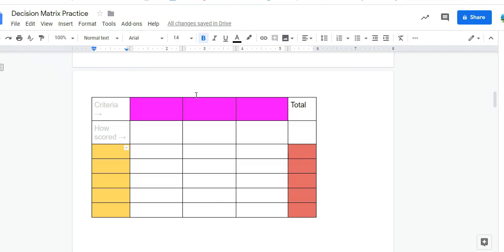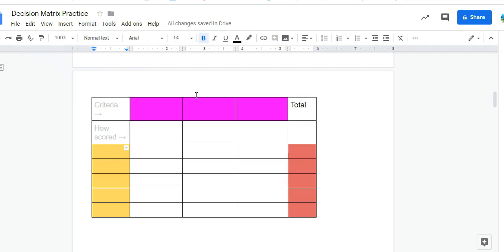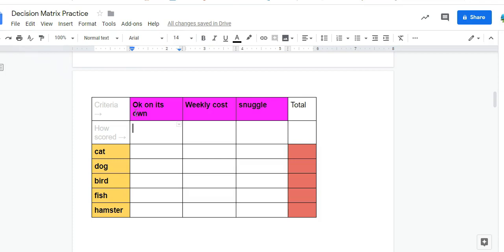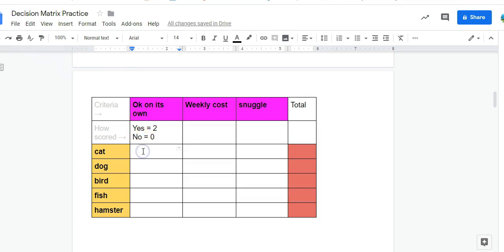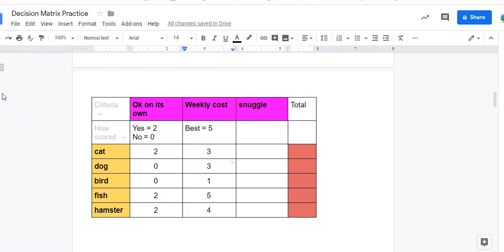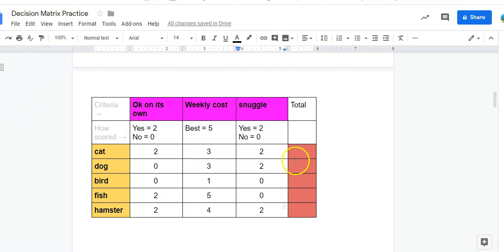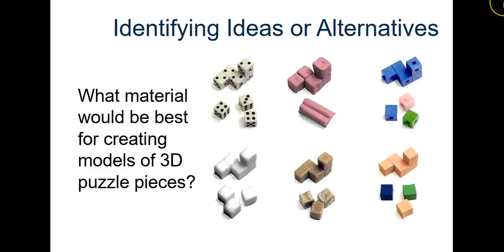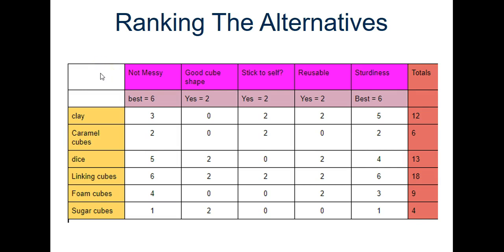Decision Matrix An Introduction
This video introduces the concept of a decision matrix with two examples. (There's no movement in the first part of the video - not an error, just a beginner mistake.)